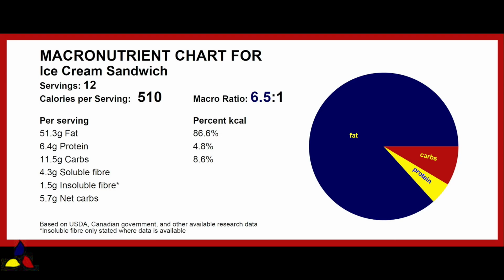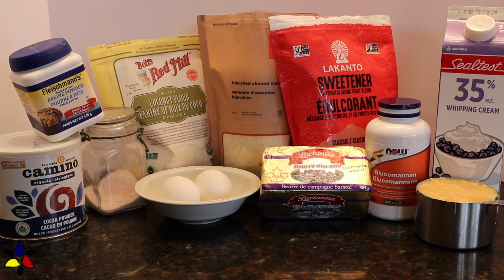Ice Cream Sandwich – Keto, Sugar Free, Gluten free | Keto Desserts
In this video I show you how easy it is to make my keto Ice Cream Sandwich that is made with a gluten free and sugar free chocolate cookie and my 2 Ingredient no machine soft serve ice cream. Make the full recipe and keep extra in your freezer for a tasty National Ice Cream Day (July 18/2021), summer time, or any time treat.

► INGREDIENTS:
Almond flour
Coconut flour
Cocoa powder
Himalayan salt
Gluten-free baking powder
Glucomannan / konjac root powder
Lakanto sweetener with monk fruit
Unsalted butter

► TRANSLATIONS OF THE DESCRIPTION:
SPANISH / ESPAÑOL recetas keto
En este video les muestro lo fácil que es hacer mi sándwich de helado keto que está hecho con una galleta de chocolate sin gluten y sin azúcar y mi helado suave de 2 ingredientes sin máquina.
Vea arriba el enlace a esta receta escrita que se puede traducir al español

FRENCH / FRANÇAIS recettes de céto
Dans cette vidéo, je vous montre à quel point il est facile de préparer mon sandwich à la crème glacée céto composé d'un biscuit au chocolat sans gluten et sans sucre et de ma crème glacée molle à 2 ingrédients sans machine.
Voir ci-dessus pour le lien vers cette recette écrite qui peut être traduite en françaisITALIAN /

ITALIAN / ITALIANO ricette cheto
In questo video ti mostro quanto è facile preparare il mio keto Ice Cream Sandwich che è fatto con un biscotto al cioccolato senza glutine e senza zucchero e il mio gelato morbido con 2 ingredienti senza macchine.
Vedi sopra per il link a questa ricetta scritta che può essere tradotta in italiano

ARABIC / عربى
في هذا الفيديو ، أريكم مدى سهولة صنع ساندويتش آيس كريم كيتو المصنوع من كعكة الشوكولاتة الخالية من الغلوتين والسكر ومكوني 2 بدون آلة تقدم الآيس كريم.
انظر أعلاه للحصول على رابط هذه الوصفة المكتوبة والتي يمكن ترجمتها إلى اللغة العربية

GERMAN / DEUTSCHE Keto-Rezepte
In diesem Video zeige ich dir, wie einfach es ist, mein Keto-Eiscreme-Sandwich zuzubereiten, das aus einem gluten- und zuckerfreien Schokoladenkeks und meinem 2 Zutaten ohne Maschinen-Softeis besteht.
Siehe oben für den Link zu diesem schriftlichen Rezept, das ins Deutsche übersetzt werden kann

HINDI -  हिंदी कीटो रेसिपी
इस वीडियो में मैं आपको दिखाऊंगी कि मेरी कीटो आइसक्रीम सैंडविच बनाना कितना आसान है जो ग्लूटेन फ्री और शुगर फ्री चॉकलेट कुकी और माई 2 इंग्रीडिएंट नो मशीन सॉफ्ट सर्व आइसक्रीम के साथ बनाया गया है।
इस लिखित रेसिपी की लिंक के लिए ऊपर देखें जिसका हिंदी में अनुवाद किया जा सकता है

CHINESE - 酮食谱 Tóng shípǔ
在这段视频中，我向您展示了制作我的番茄冰淇淋三明治是多么容易，它由无麸质和无糖巧克力饼干和我的 2 成分无机器软冰淇淋制成。
请参见上面的链接，该链接可以翻译成中文。

RUSSIAN - кето рецепты keto retsepty
В этом видео я покажу вам, как легко приготовить мой сэндвич с кето-мороженым, который сделан из шоколадного печенья без глютена и сахара, а также из моего мягкого мороженого 2 Ingredient no machine.
См. Ссылку выше на этот письменный рецепт, который можно перевести на русский язык.

JAPANESE / 日本のケトレシピ
このビデオでは、グルテンフリーとシュガーフリーのチョコレートクッキーで作られたケトアイスクリームサンドイッチと、2成分のノーマシンソフトクリームを作るのがいかに簡単かを紹介します。
イタリア語に翻訳できるこの書かれたレシピへのリンクについては、上記を参照してください

KOREAN /   케토 한국 요리법
이 비디오에서는 글루텐이없고 무설탕 초콜릿 쿠키와 2 가지 성분이없는 기계 소프트 아이스크림으로 만든 케토 아이스크림 샌드위치를 만드는 것이 얼마나 쉬운 지 보여줍니다.
한국어로 번역 할 수있는이 레시피는 위의 링크를 참조하십시오.

INDONESIAN / Resep Keto Indonesia
Di video ini saya menunjukkan cara mudah membuat keto Ice Cream Sandwich saya yang terbuat dari kue coklat bebas gluten dan bebas gula serta 2 Ingredient no machine soft serve ice cream.
Lihat di atas untuk link ke resep tertulis yang dapat diterjemahkan ke dalam bahasa Indonesia

VIETNAMESE / Công thức keto Việt Nam
Trong video này, tôi chỉ cho bạn cách dễ dàng để làm món Bánh kẹp kem keto được làm từ bánh quy sô cô la không chứa gluten và không đường và món kem mềm 2 Thành phần không dùng máy của tôi.
Xem ở trên để biết liên kết đến một công thức đã viết có thể dịch sang tiếng Việt